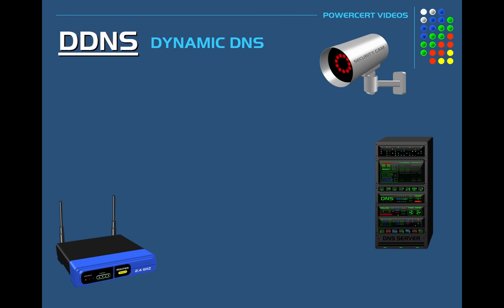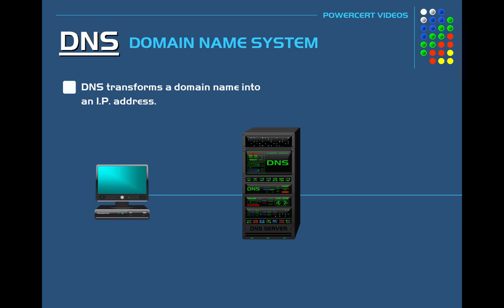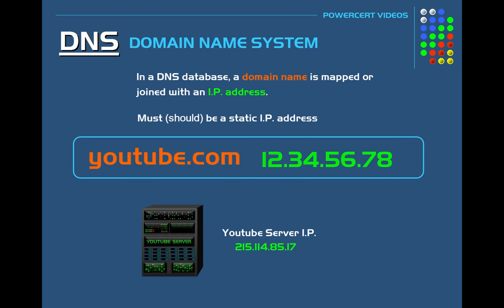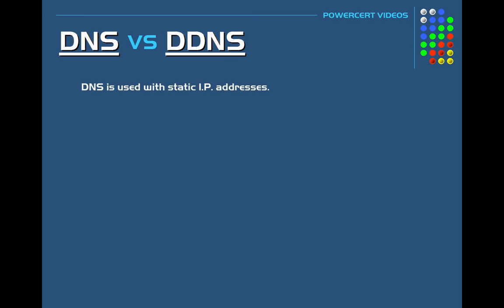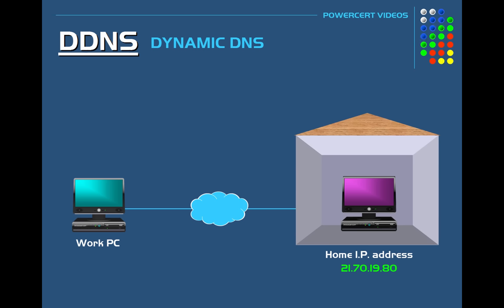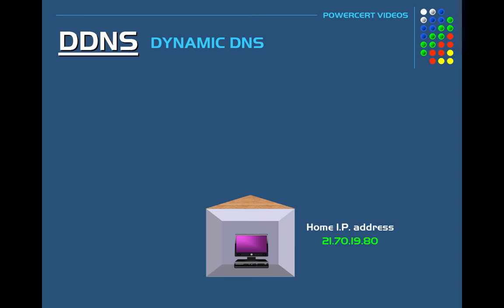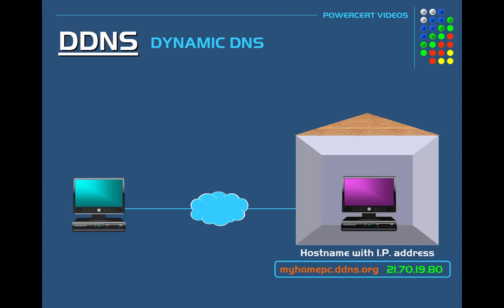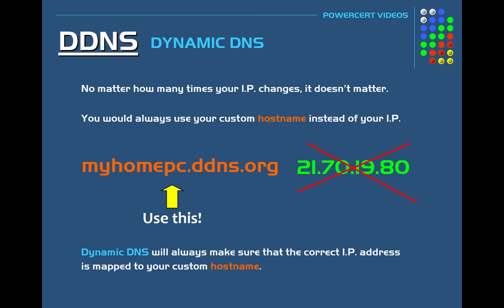DDNS - Dynamic DNS Explained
What is DDNS? This is an animated video explaining what Dynamic DNS is.  Dynamic DNS is a service that allows you to access devices that are in your home, such as a computer, router, or security camera, even if your IP address changes.